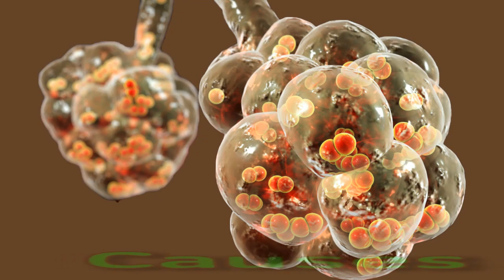Bacterial Pneumonia: Causes And Treatment